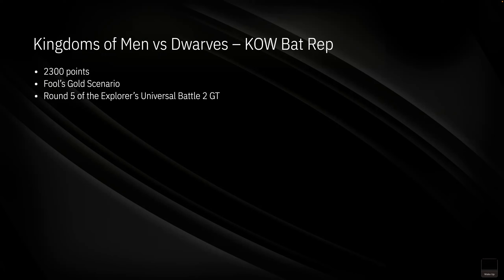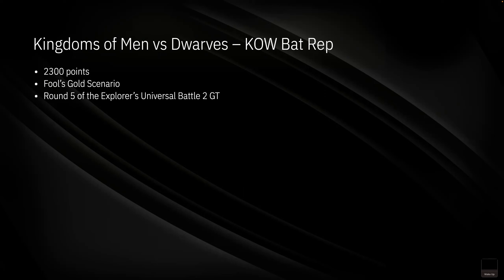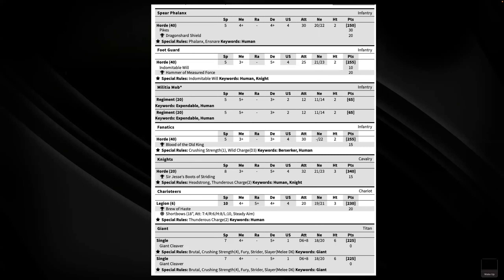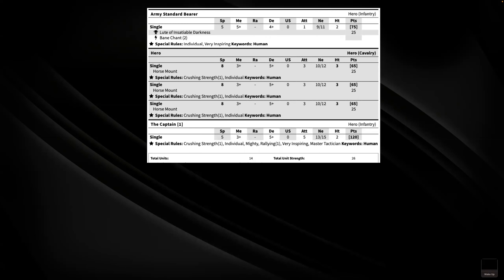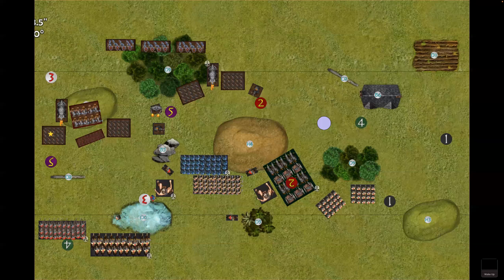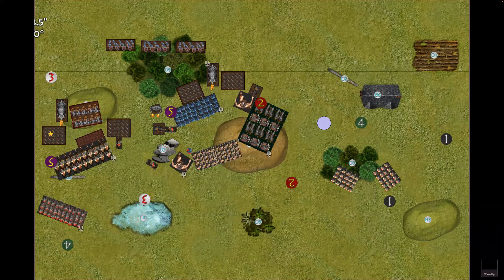Kings of War 2300 Battle Report - Kingdoms of Men vs Dwarves - UB2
Trying my new KOM army against some Dwarves in Round 5 of the Explorers UB2 GT

00:00- Intro and army lists
02:46- Setup
06:16- Top of turn 1
07:34- Bottom of turn 1
08:45- Top of turn 2
09:57- Bottom of turn 2
13:19- Top of turn 3
15:03- Bottom of turn 3
18:28- Top of turn 4
19:50- Bottom of turn 4
21:39- Top of turn 5
23:20- Bottom of turn 5
25:06- Top of turn 6
26:15- Bottom of turn 6
27:08- End of game
28:19- Learning points